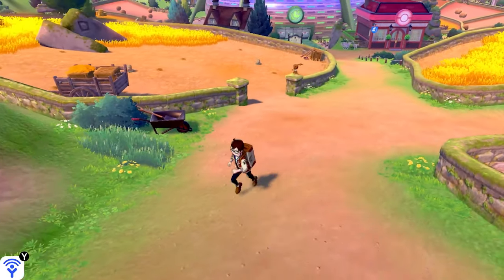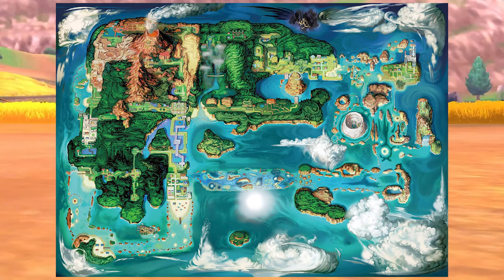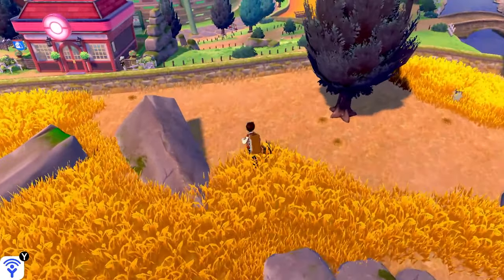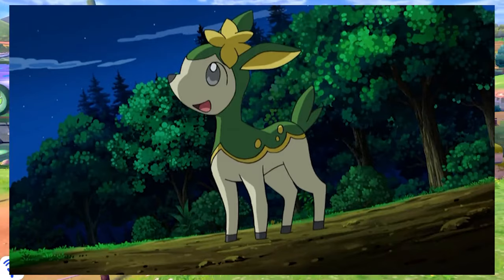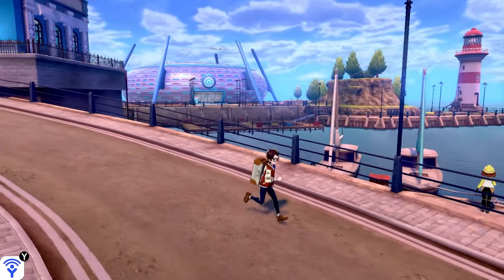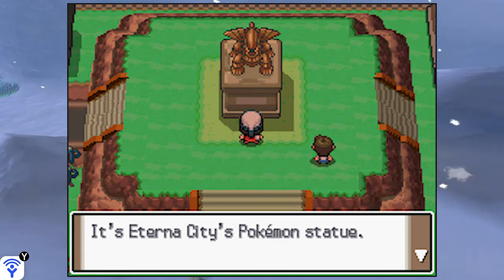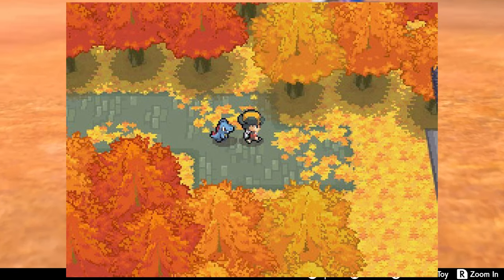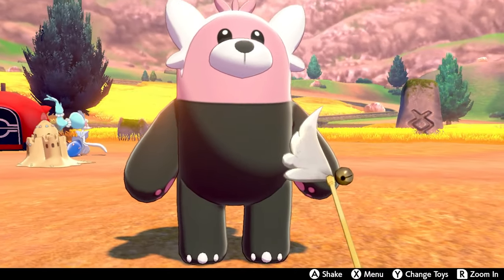The BEST Fall Locations in the Pokémon World!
With today being the first day of fall, I wanted to discuss some of my FAVORITE fall-themed locations from the Pokémon games. Let's discuss it!

B/G: Pokémon Ruby, Sapphire, & Emerald OST, Pokémon Heart Gold & Soul Silver OST, Pokémon X & Y OST, Pokémon Diamond, Pearl, & Platinum OST